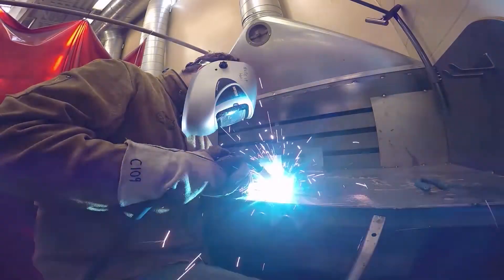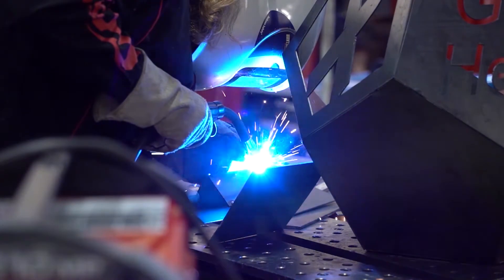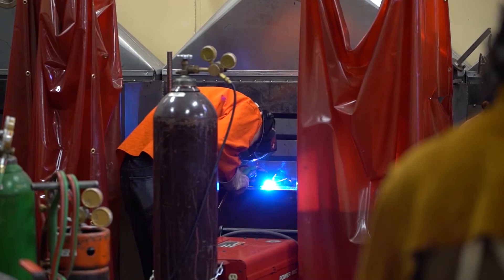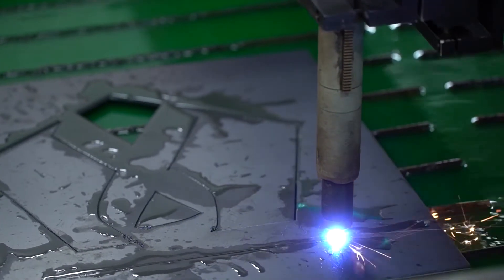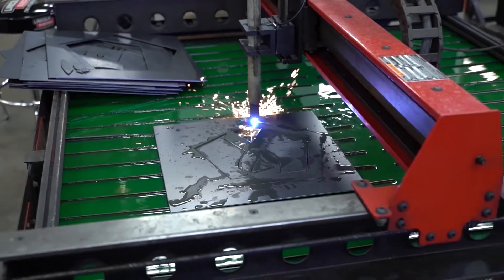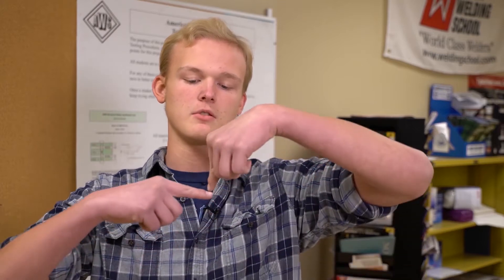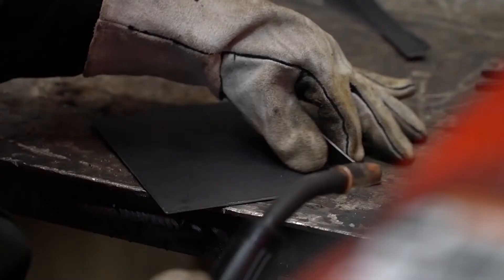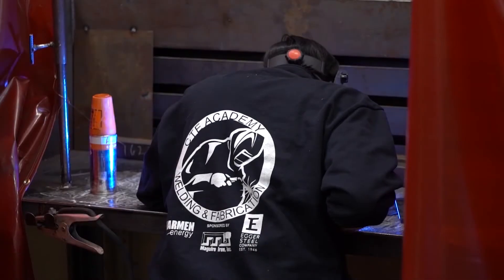CTE Academy: Welding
If you want to further your education or go immediately into the work world, you can't do much better than using top-of-the-line equipment, doing real projects and learning every kind of welding available. Turn your interest into a very profitable career in a growing field.